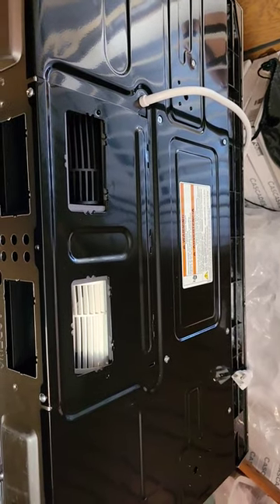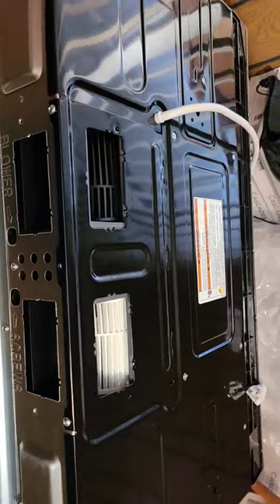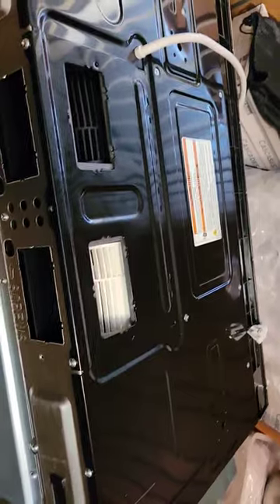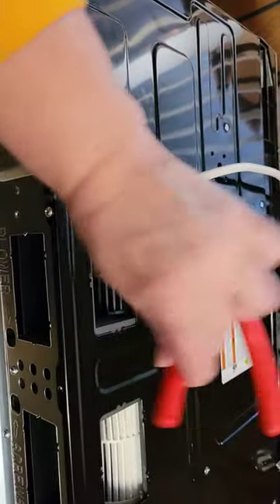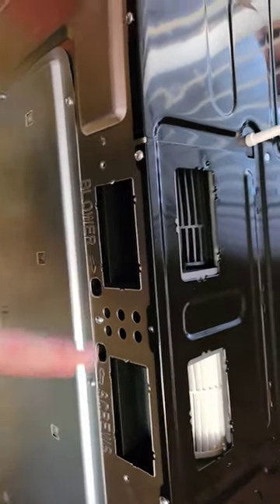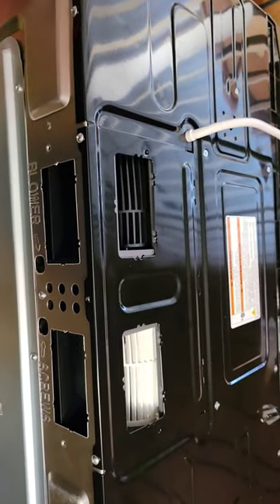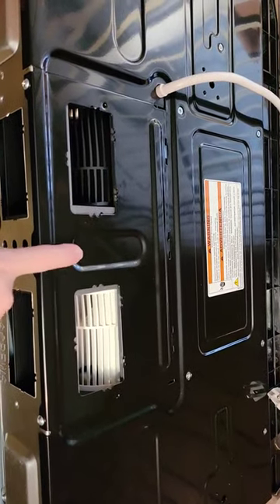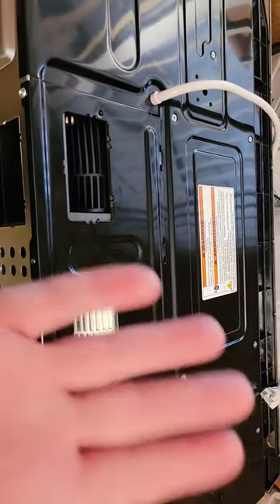Kitchen Renovation - Preparing Microwave Vent - Blower Motor Removed and Flipped to Properly Exhaust